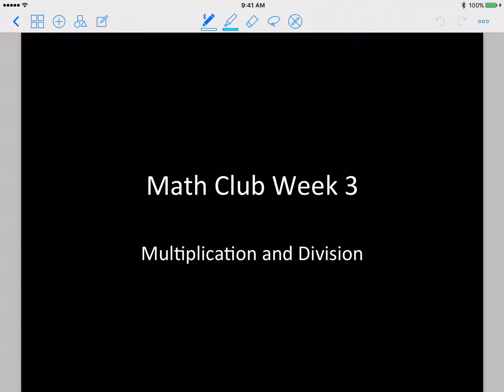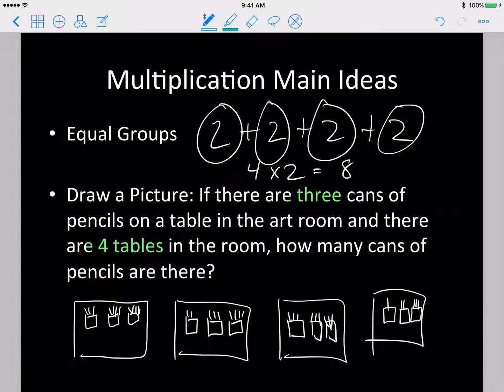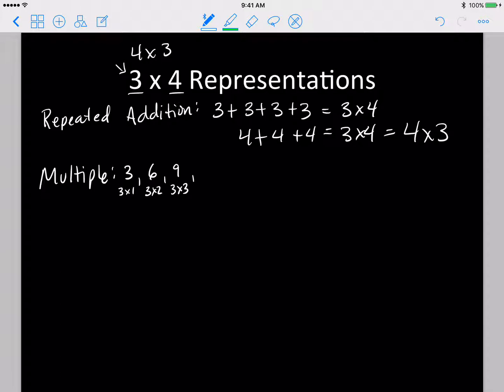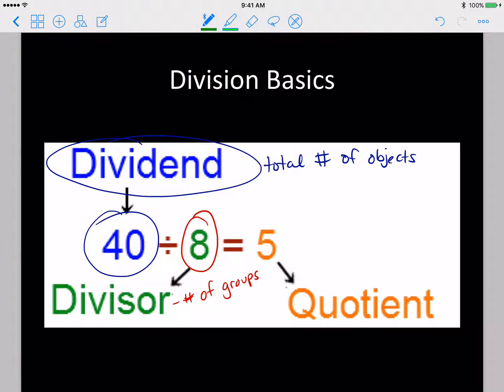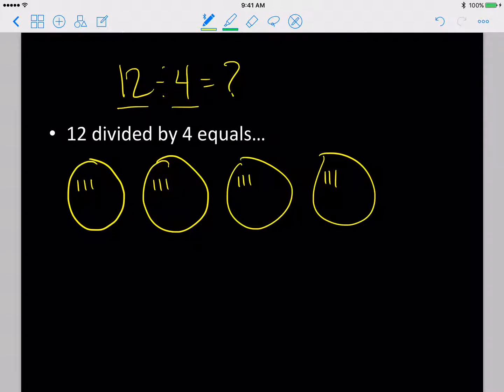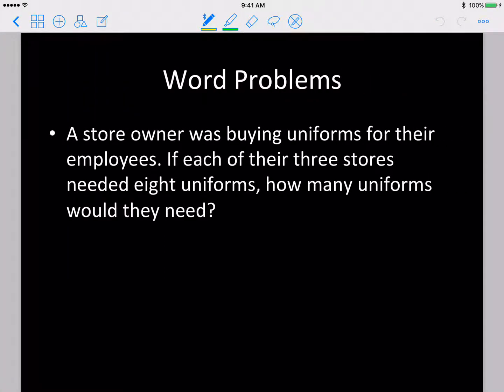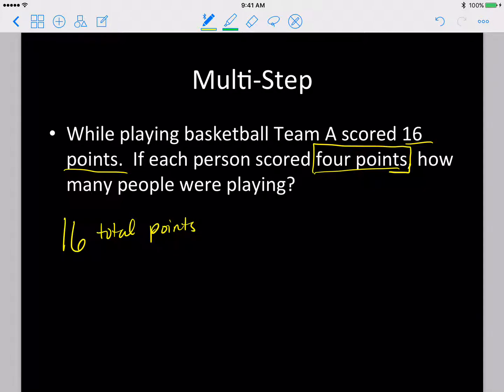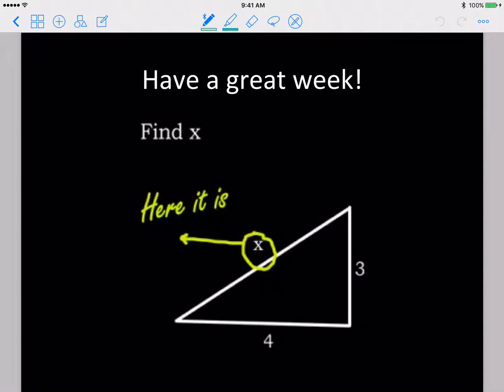Math Club Week 3